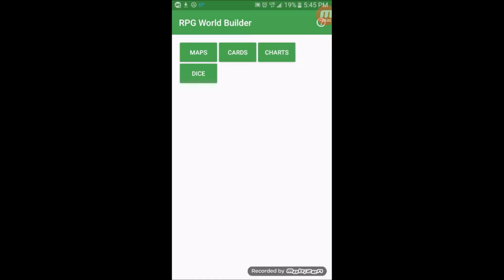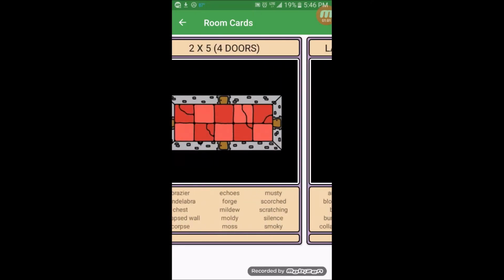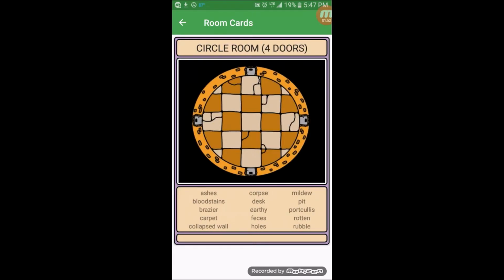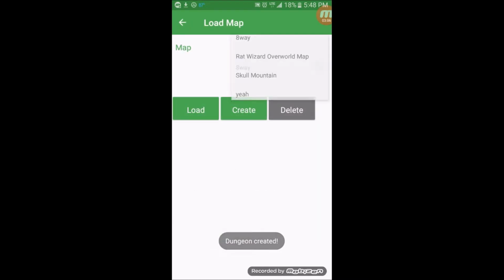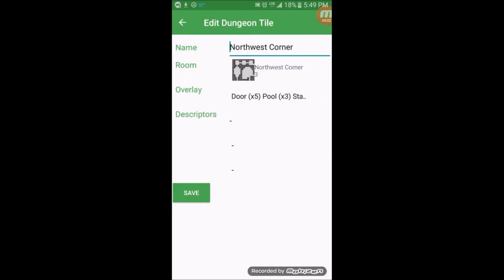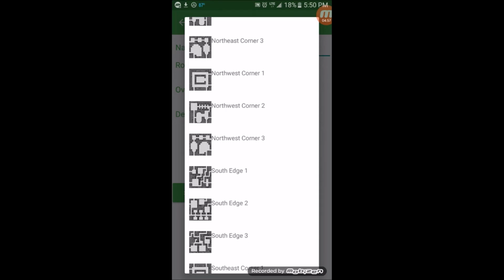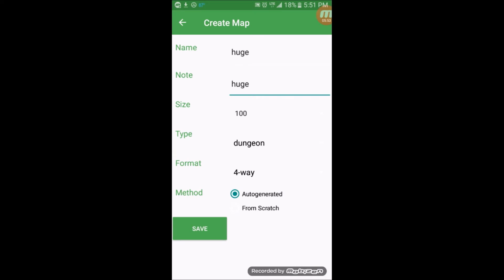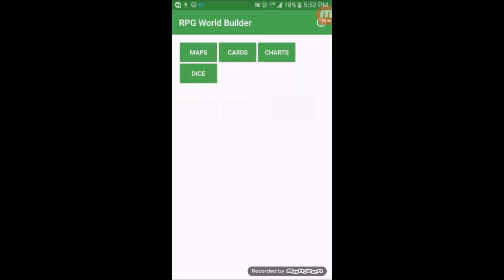RPG WorldBuilder 19: Dungeon Cards and 8-way Tiles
This week we are taking a look at the Dungeon Architect Cards and the 8-way dungeon tiles.